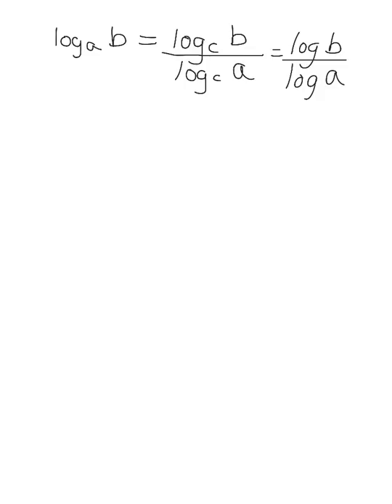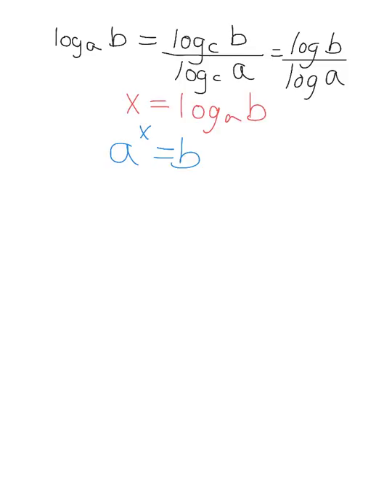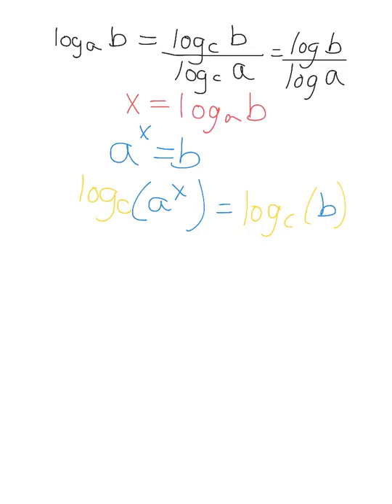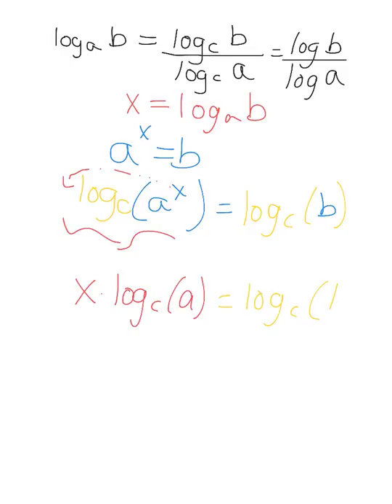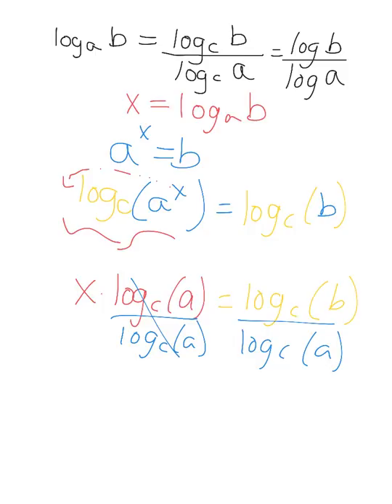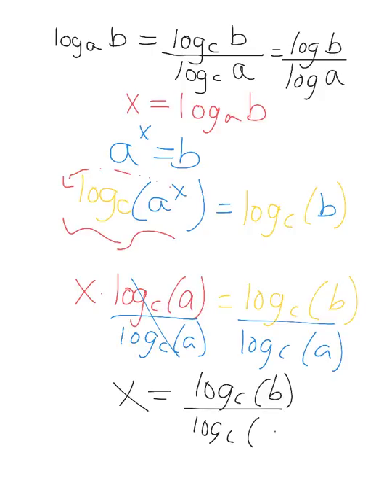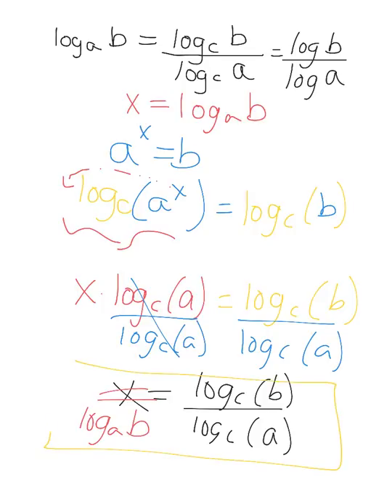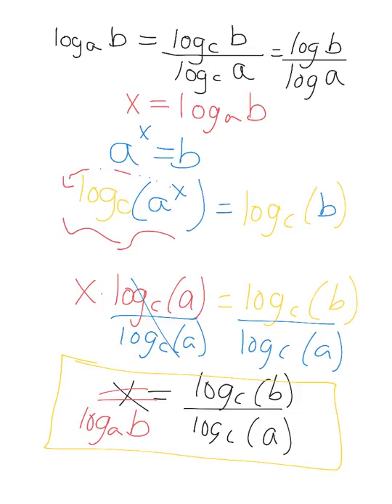Proof of Change of Base Formula